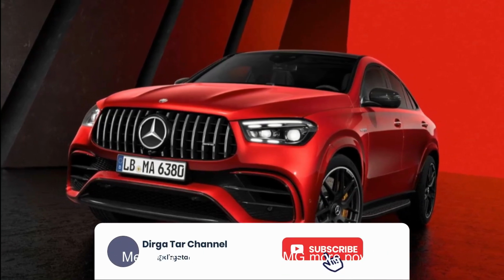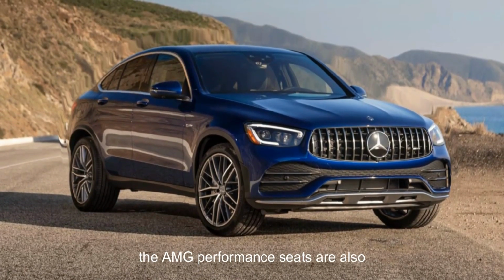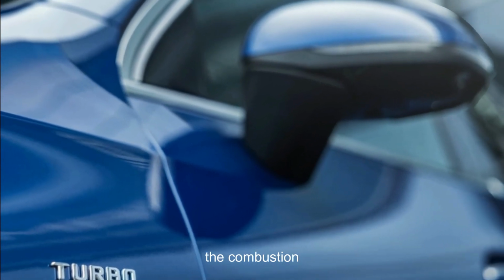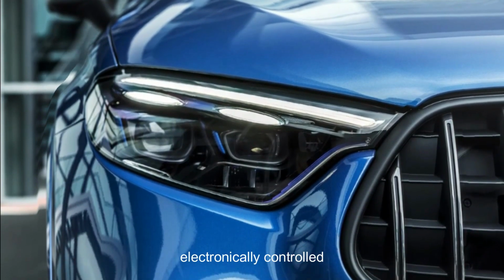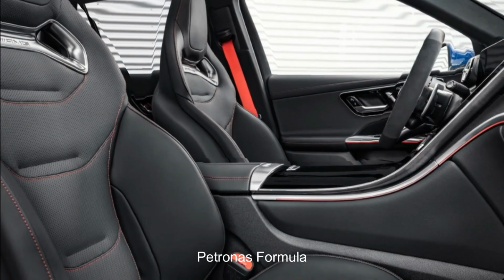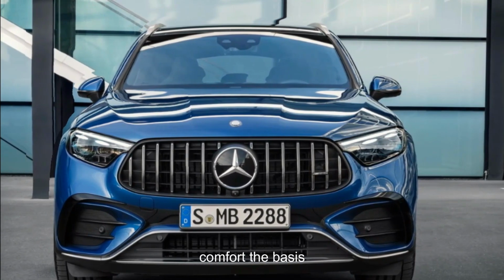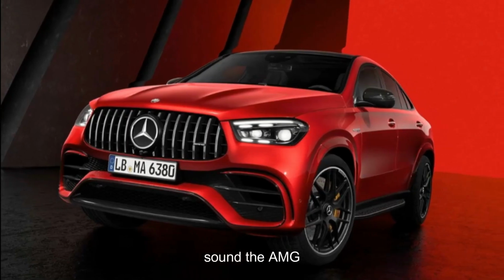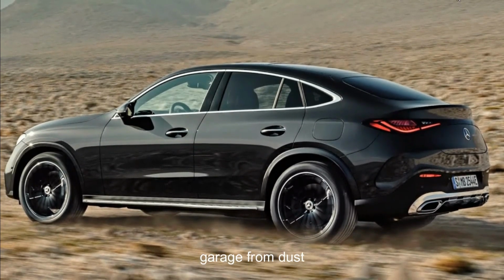Mercedes Benz GLC 43 AMG (2024) Pictures & Specs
Mercedes-Benz GLC43 AMG

More power, more equipment, more driving pleasure: The new Mercedes-AMG GLC replaces its highly successful predecessor with a host of innovations. The performance SUV is available in two performance levels and trim levels: as the entry-level model GLC43 4MATIC and as the first performance hybrid SUV GLC63 S E PERFORMANCE.